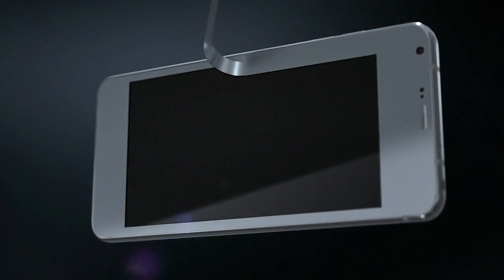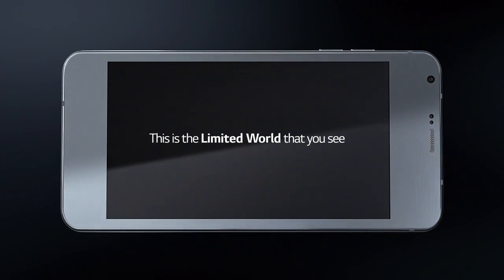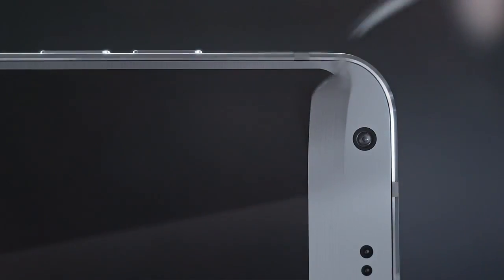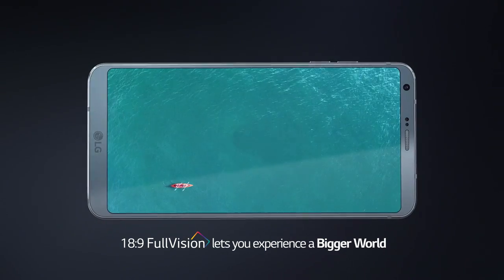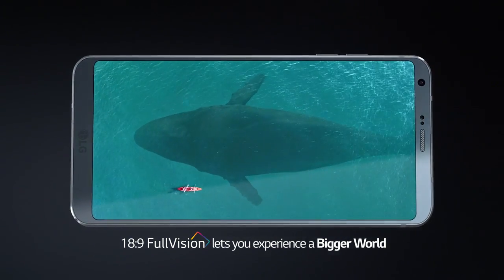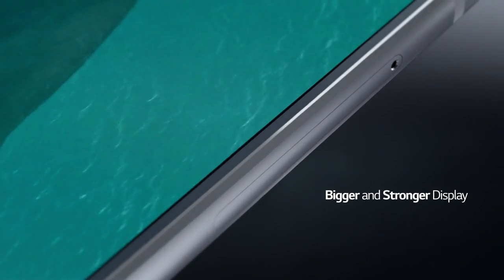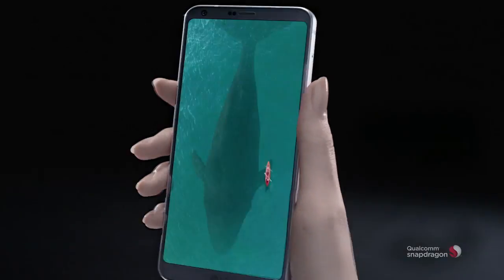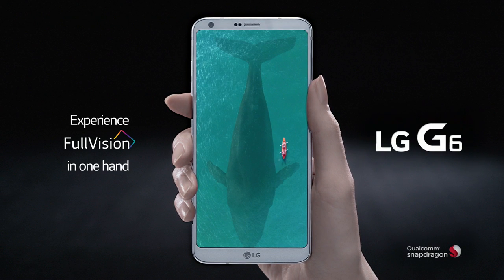LG G6 Experience FullVision in one hand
Step into the next dimension of smartphones. The LG G6 lets you experience a bigger world with a smartphone that fits comfortably in one hand. It has FullVision 18:9 display ratio Experience, IP68 Water & Dust Certification and much more.

Experience FullVision in one hand.

to learn more about the LG G6.